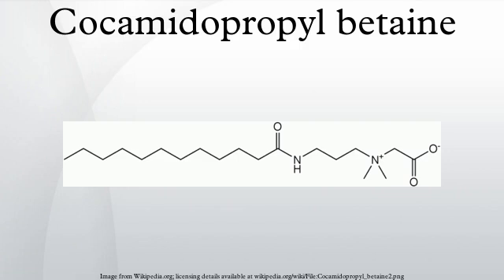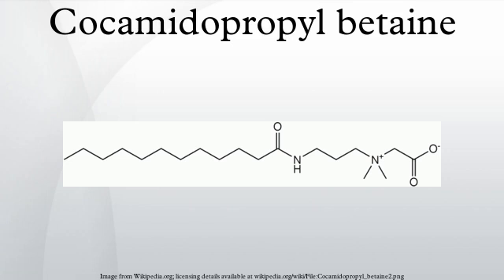Cocamidopropyl betaine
Cocamidopropyl betaine is an organic compound derived from coconut oil and dimethylaminopropylamine. It is a zwitterion, consisting of both a quaternary ammonium cation and a carboxylate. CAPB is available as viscous pale yellow solution that is used as a surfactant in personal care products. The name reflects that the major part of the molecule, the lauric acid group, is derived from coconut oil. Cocamidopropyl betaine to a significant degree has replaced cocamide DEA.